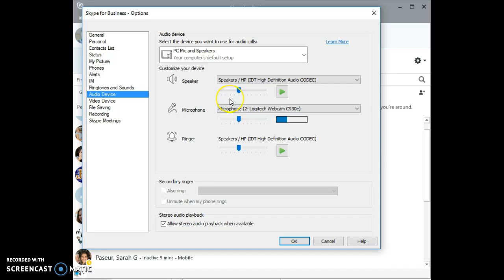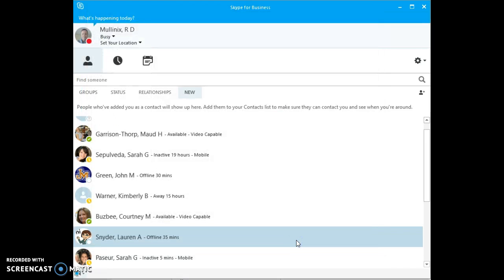NEISD Skype for Business Audio Settings